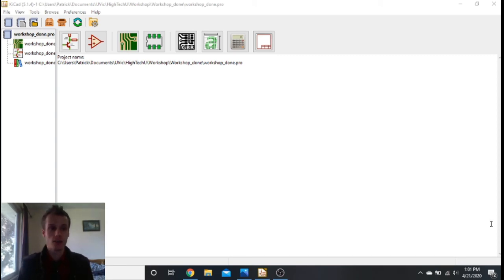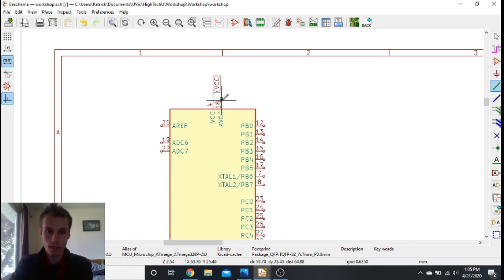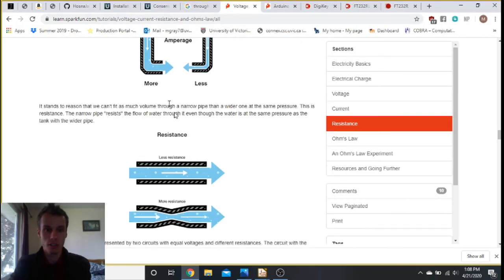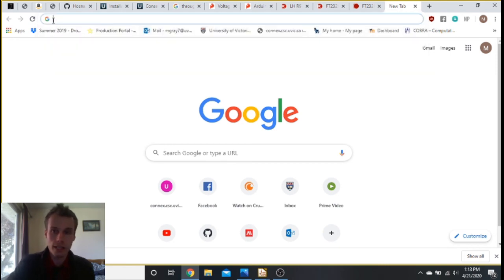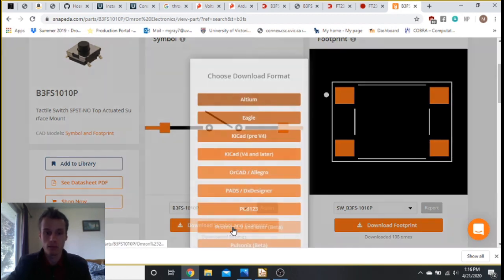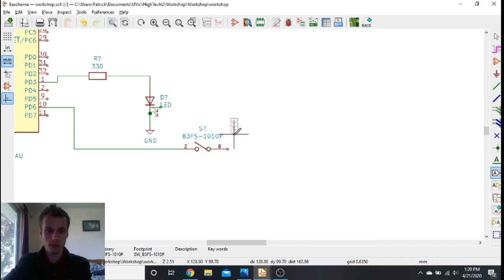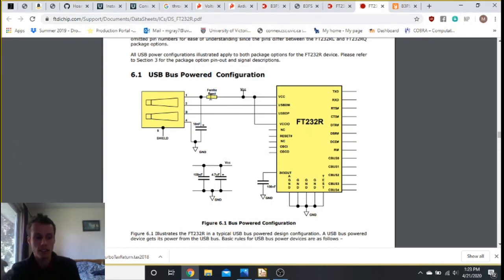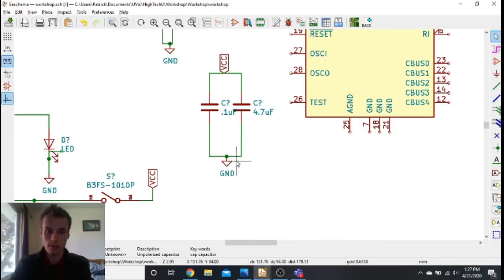Tech Bites: Designing Your Own PCB feat. KiCad (Part 1)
Designing Your Own PCB feat. KiCad: Part 1

In this episode, made possible through support of the University of Victoria Department of Electrical and Computer Engineering, HighTechU Instructor Mateo, introduces new and interested developers to KiCad, a Cross Platform, free and Open Source Electronics Design Automation Suite.

For more information on Studying Engineering or Computer Science at UVic please